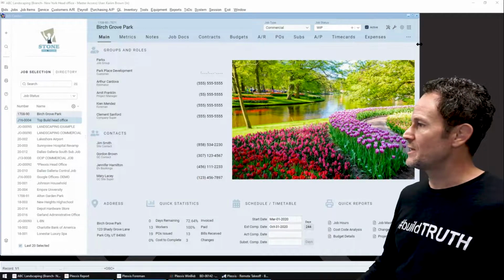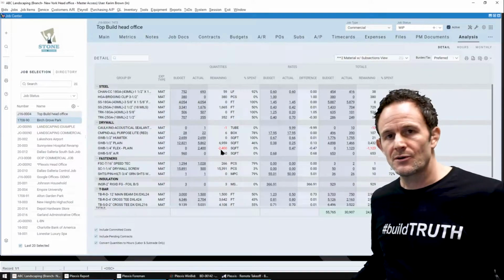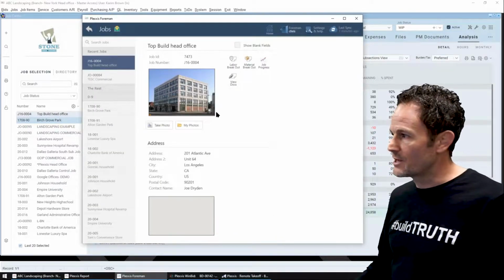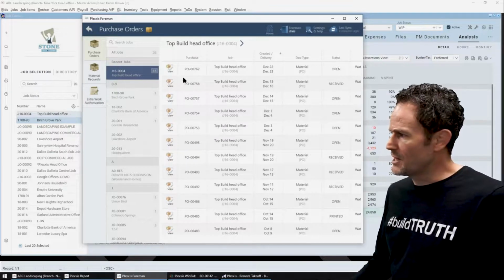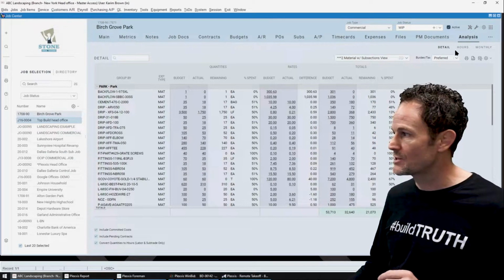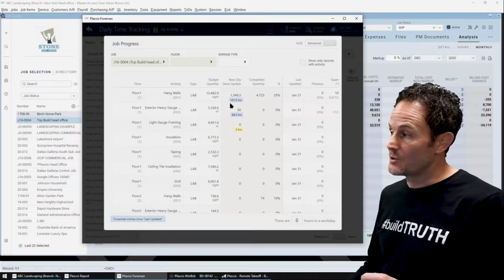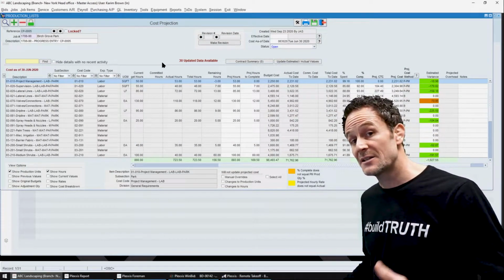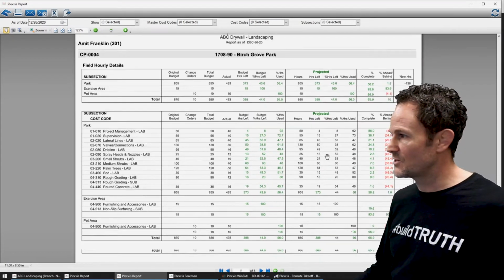Job Cost Highlights in Plexxis Software for Subcontractors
This video is part of a Plexxis Workflow Library of over 650 private videos being assembled in an amazing customer portal.

Overview videos such as this will be made public. The rest of the detailed videos are being designed STRICTLY FOR OUR KICK ASS CUSTOMERS in order to help them maintain their elite levels of performance in the trades - BOOM BABY! You know we love you :).

Plexxis is a full service technology partner providing subcontractor pm|accounting, estimating & mobile apps.

Our solution is built on a single tech stack that delivers live feedback between bidding, field & finance which eliminates smoke-stacking (when vendors oversell  integrations with merged, acquired or partner products)

Our team is 100% 1st party in-house development, DBA, implementation, support & lifetime ROI services that deliver a 98.4% rate of adoption.

Everything we do at Plexxis is designed around subcontractor workflows which eliminates overages for subcontractor customization and the redirection of payments from subcontractors to GC R&D.

With great sincerity,